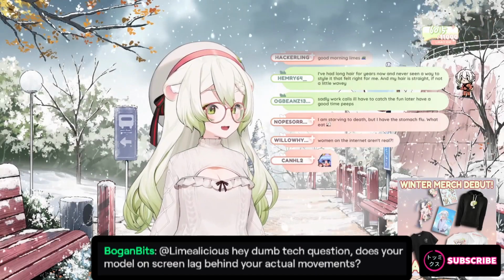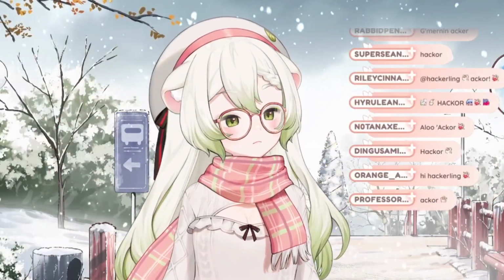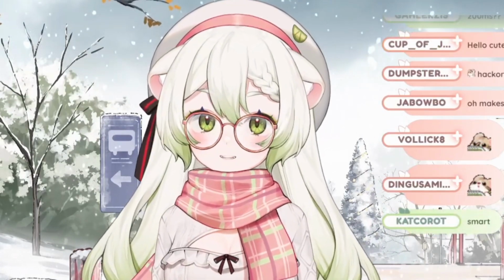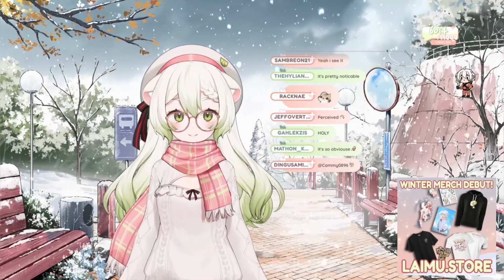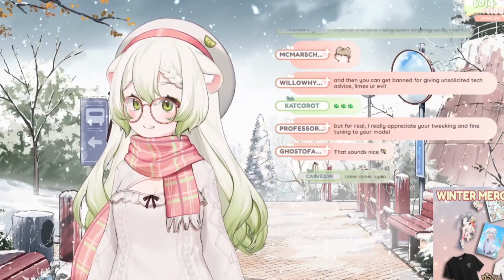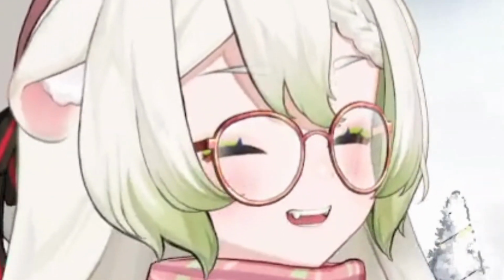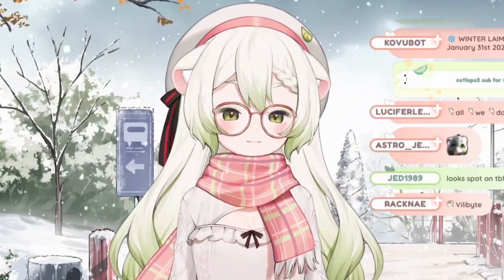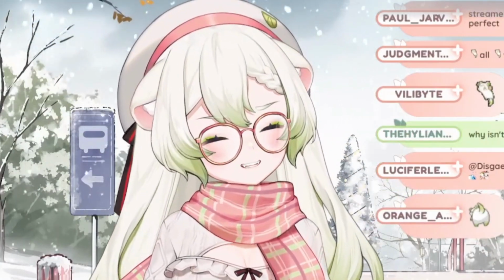Laimu Revivals The Secret To Her Mouth | Limealicious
★ Be sure to follow Laimu down below! ★

★ Follow other socials as well!

★ Only if you can, thank you for your support!